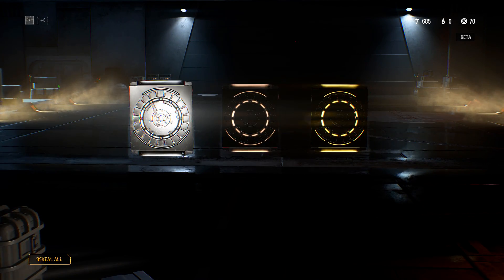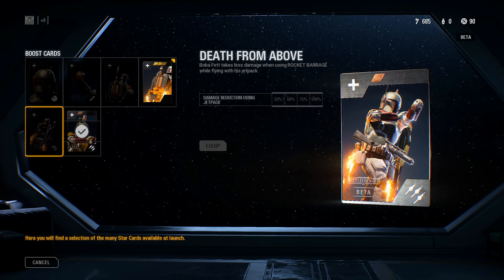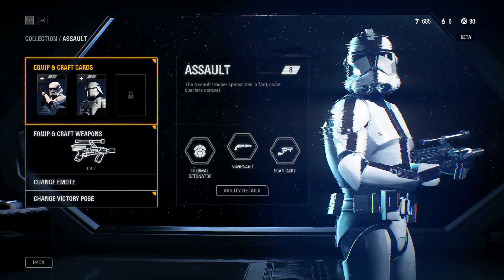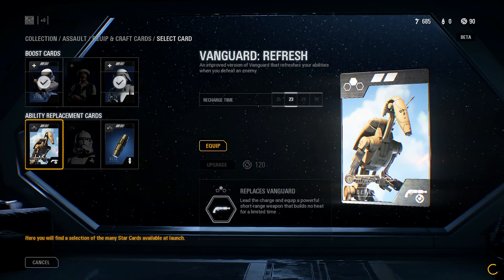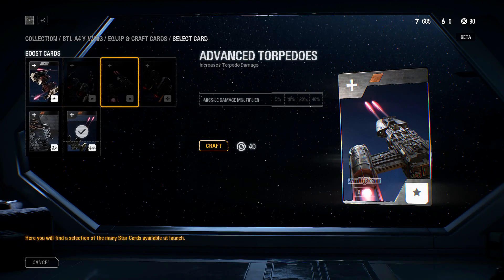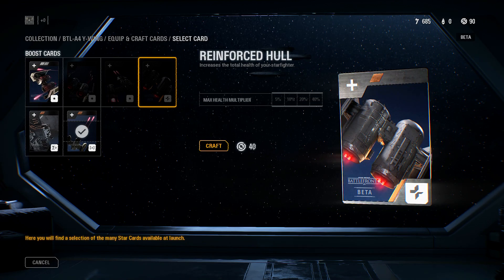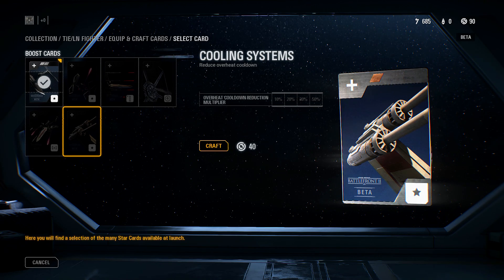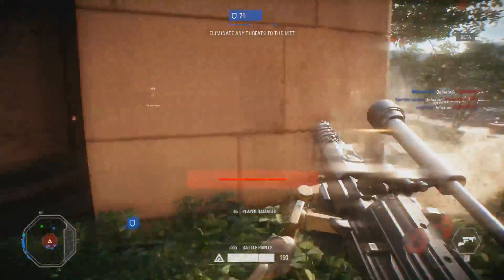Battlefront 2 | Pay To Win?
● Want to earn a little money if you have unlimited data?

You can basically "rent out" a little bandwith each month to earn a little extra money. It's not much but certainly something extra!

As it stands right now? Yes, very much so. Will that change in one month for launch? Maybe...

*EDIT*

DICE and EA have since responded to videos like this and said they're fixing it:

Hopefully it means they'll be making a lot more balanced than the beta made it appear! This video was scheduled before the announcement, didn't want to delete it as I feel it is very important that our multiplayer games are not tarnished with bullshittery!

● My graphics card!

══╡Social╞══

*══╡Legal Bits╞══*